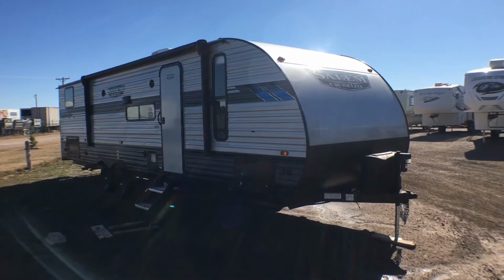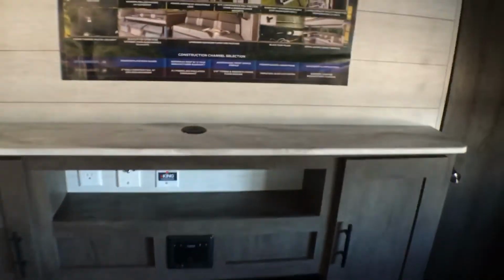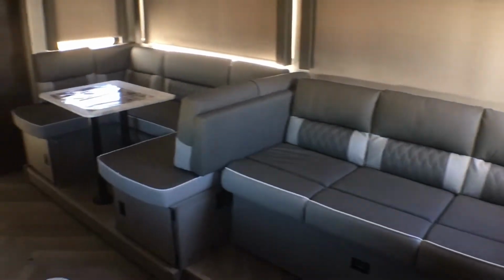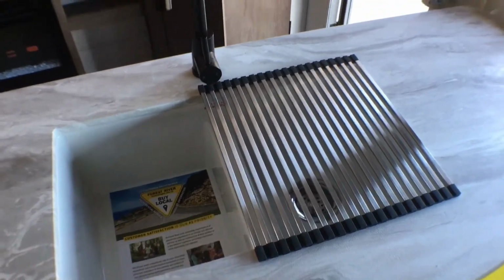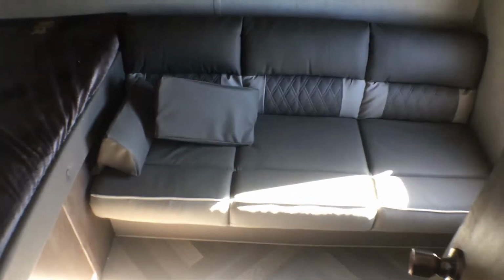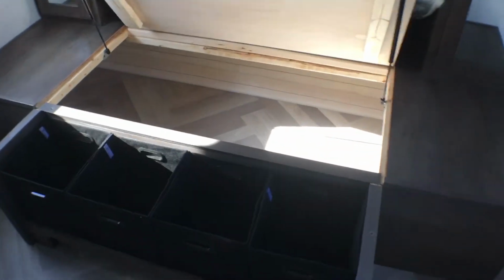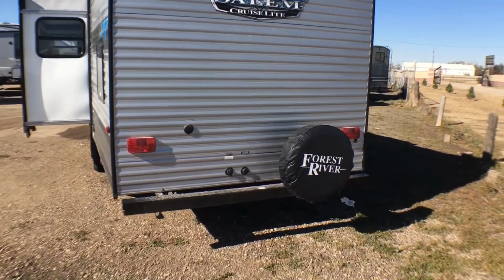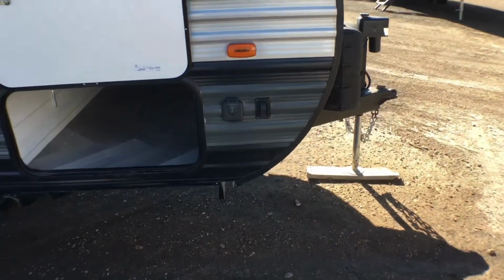2021 Forest River Salem Cruise Lite 273QBXL Bunkhouse Travel Trailer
Full walk through of the 2021 Forest River Salem Cruise Lite 273QBXL Bunkhouse Travel Trailer. Feel free to post any questions in the comments below.